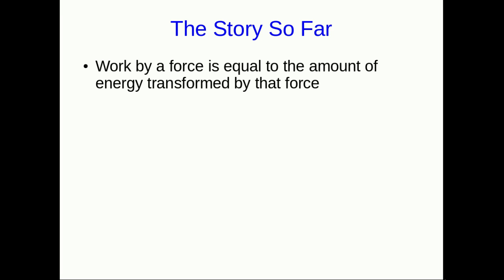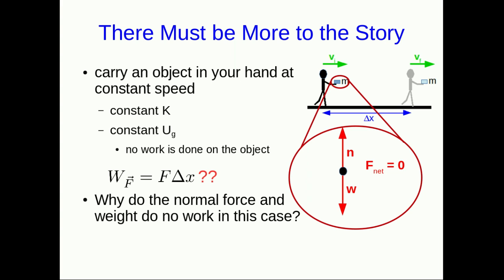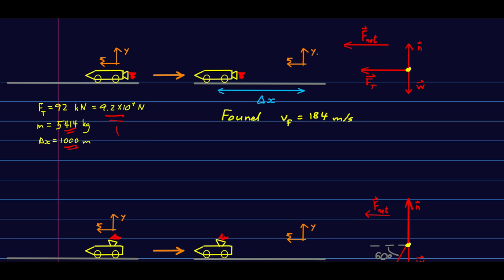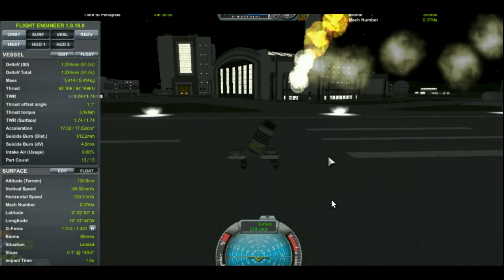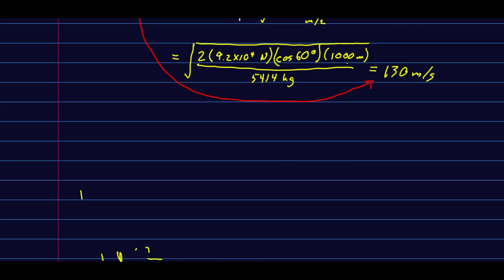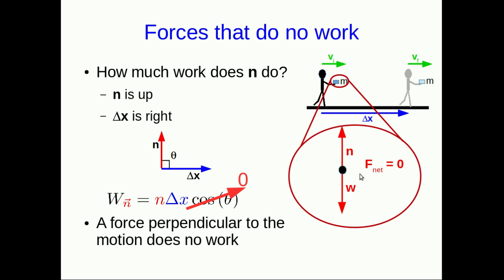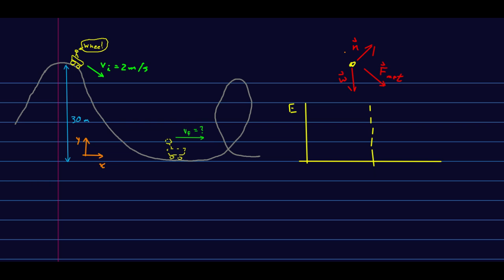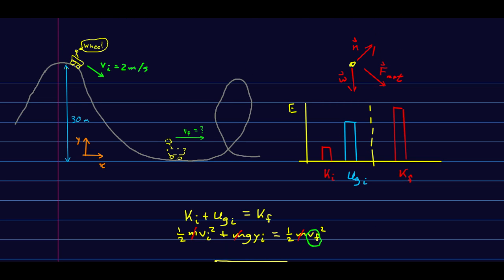CBU PHYS 1101, Work lecture 2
The angle that a force acts at matters when calculating the work done.  This can be very convenient because it tells us that some forces do no work.